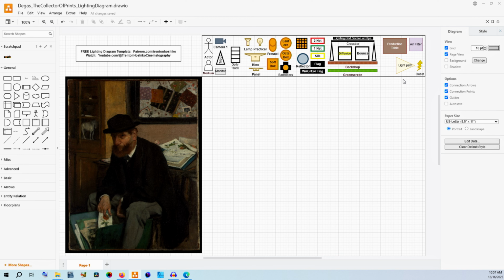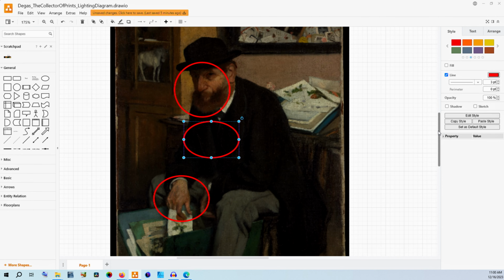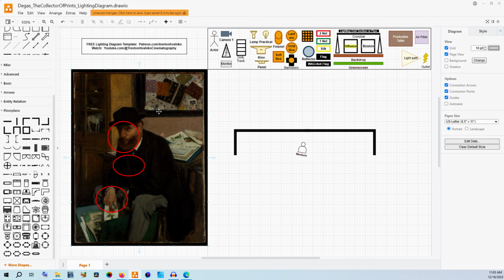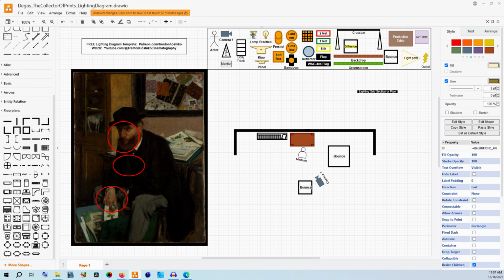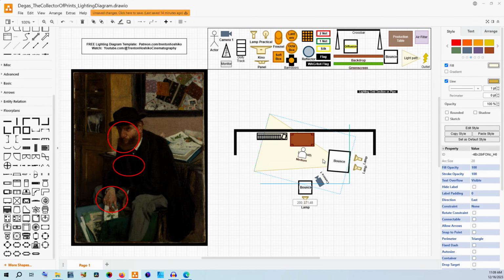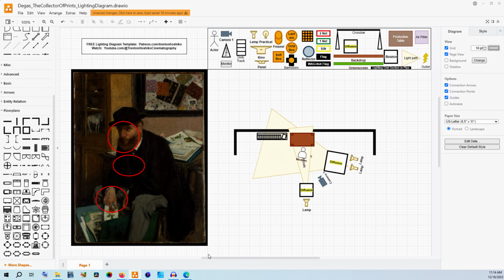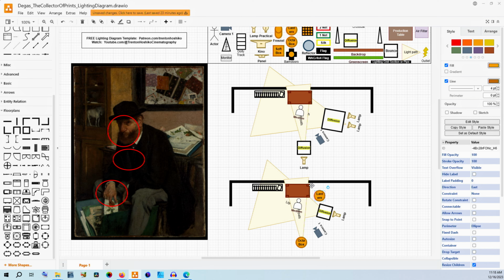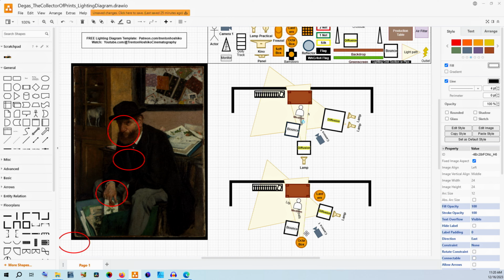2 Ways To Light Like Degas' Print Collector | Lighting Diagram Lesson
This Video Covers: 🎥 Breaking down the lighting and composition of Degas' The Print Collector painting. This is a VERY soft lighting-based portrait and offers a great lesson about shaping and wrapping soft light around faces.

+Godox Octabox Softbox I Love

+SAVE 10% ON GVM PRODUCTS WITH THIS or with the code TRENTONHOSHIKOCINEMATOGRAPHY